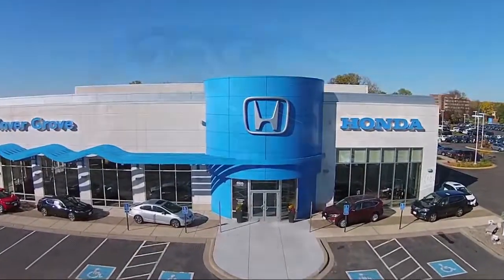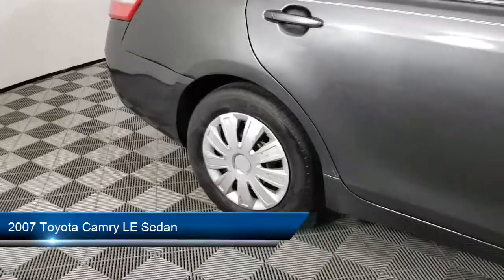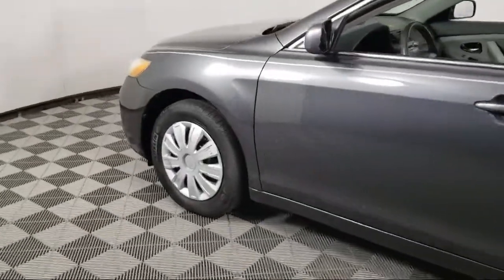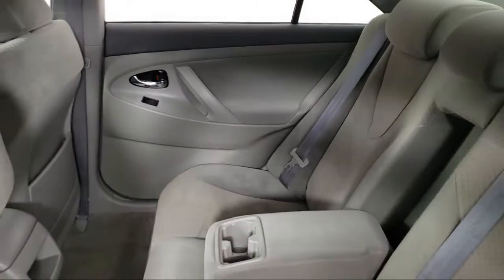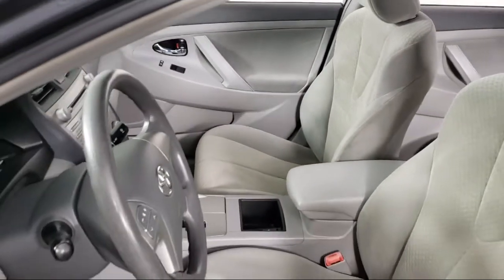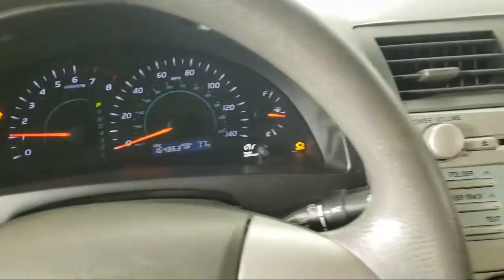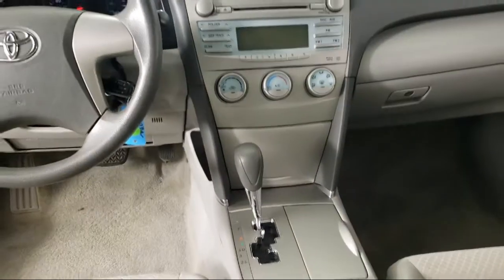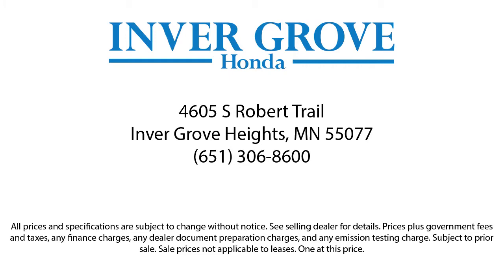2007 Toyota Camry LE Sedan Inver Grove Heights St. Paul Minneapolis Woodbury Burnsville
2007 Toyota Camry LE Sedan Stock Number: P11188A Vin:4T1BE46K67U107739.